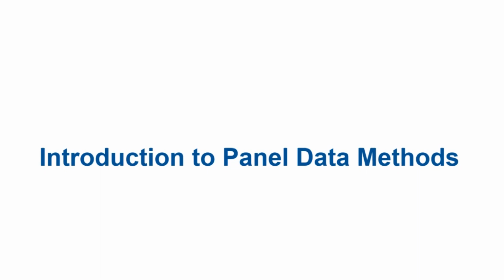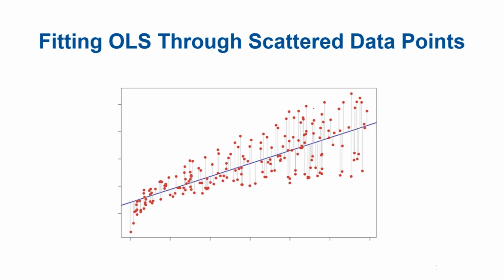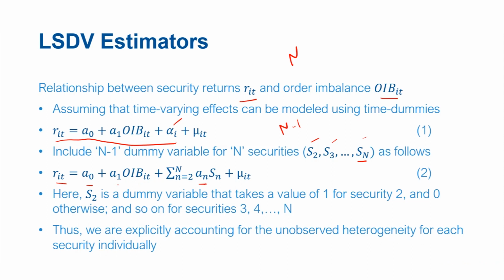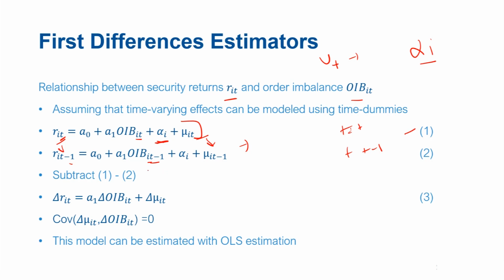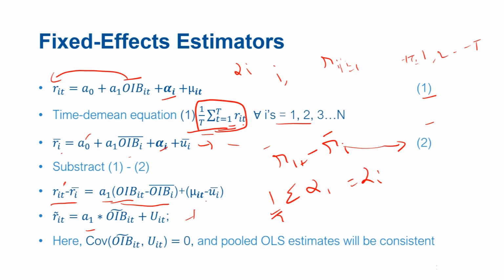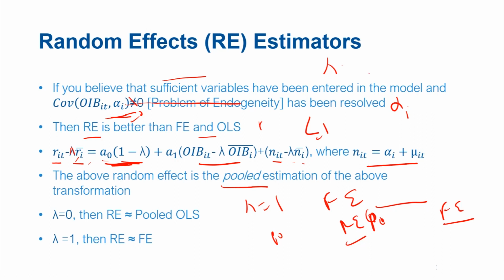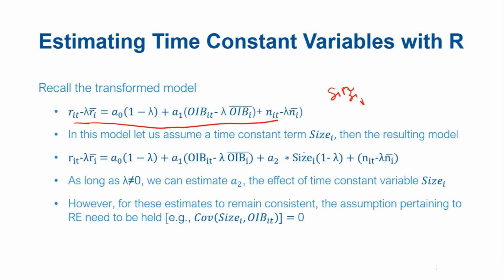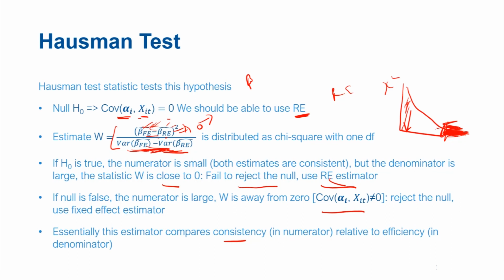Lecture 29 : Introduction to Panel Data Modelling